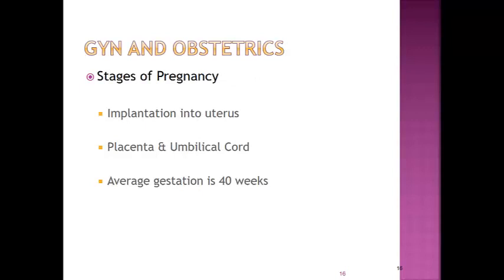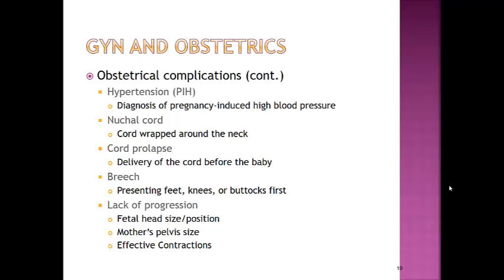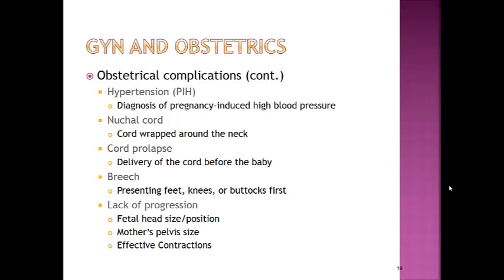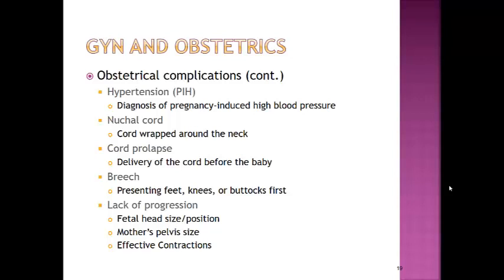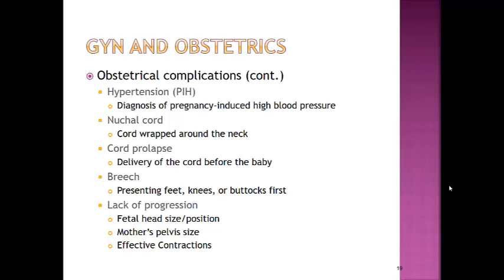OBGYN 4 2019